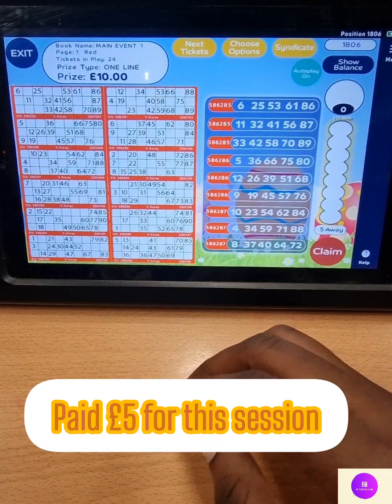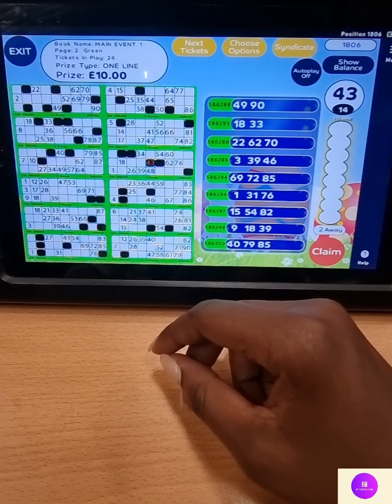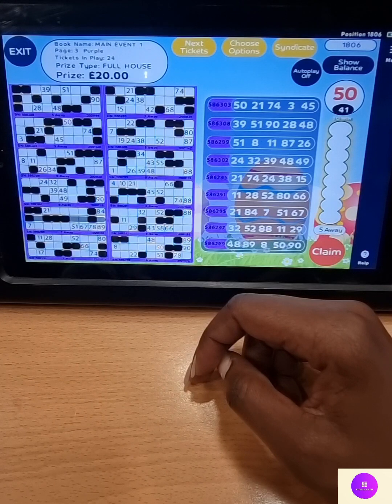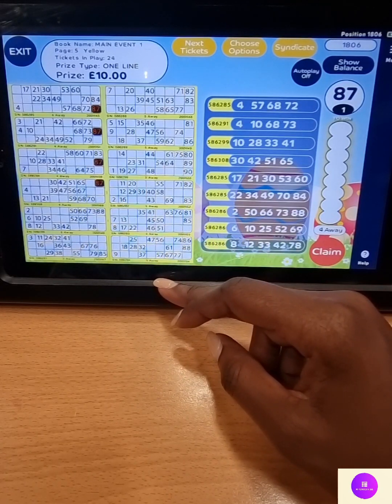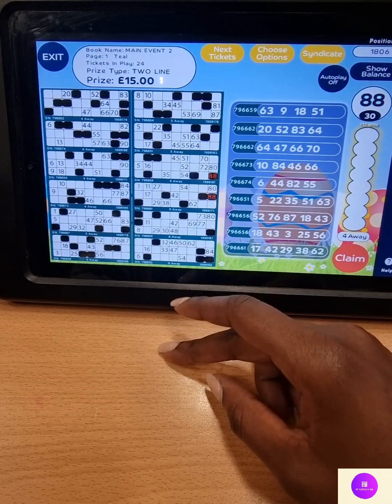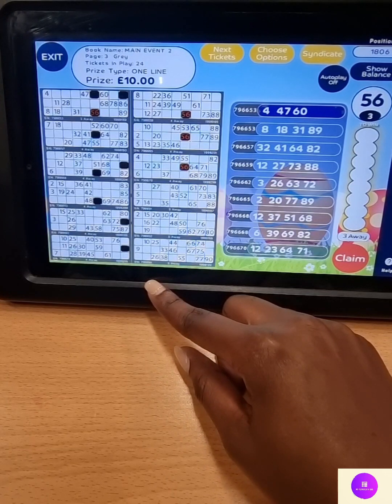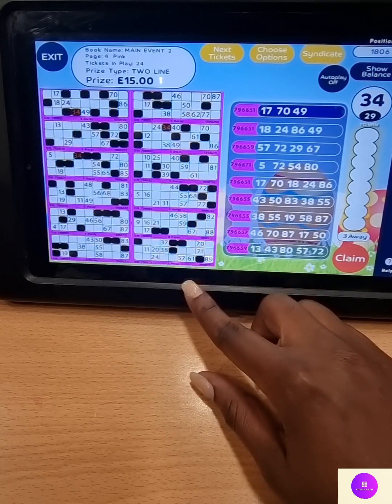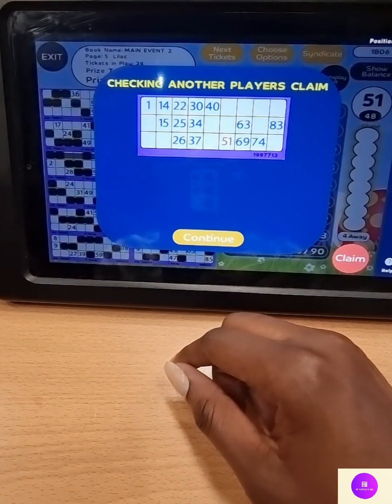Bingo Session 33 Dirty Knee. Uk bingo| MsScratch&Dab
Interact down in the comment box and Facebook.